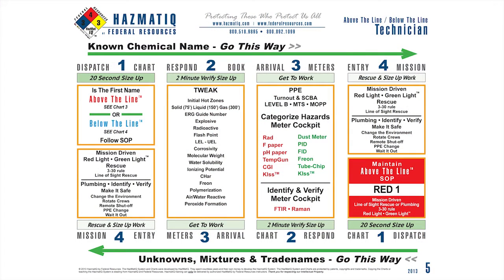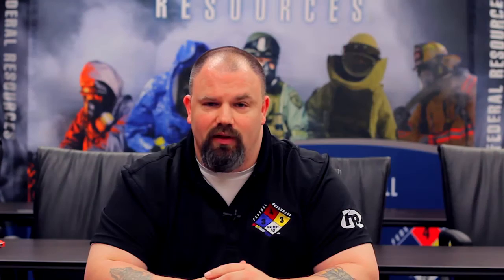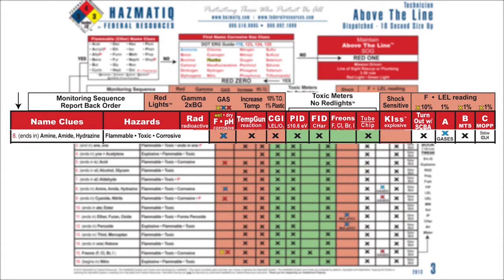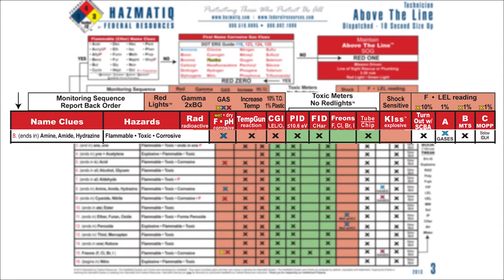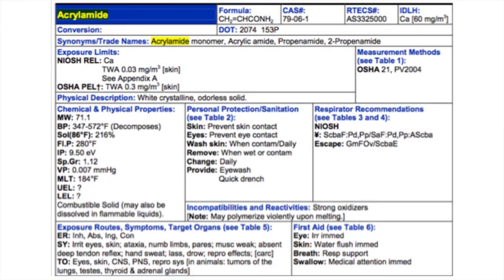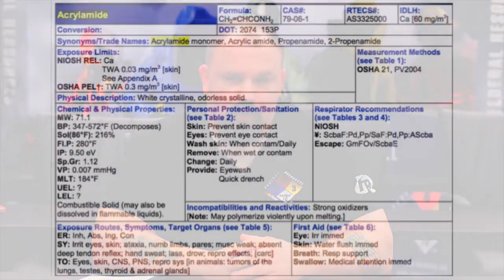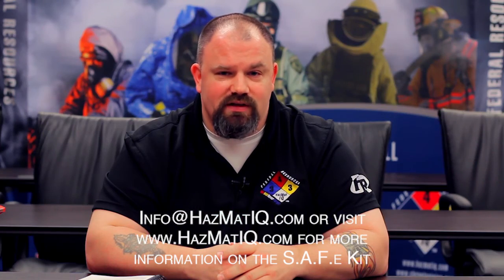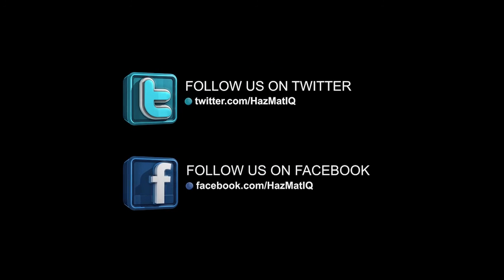Acrylamide - HazMatIQ Chemical of the Month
Federal Resources' Director of Training, Chris Waier, breaks down CH²=CHCONH², otherwise known as Acrylamide. Is it flammable, is it heavier than air, what turn out gear should be used?

Stay on top of your response game with these practice, training refresher videos.